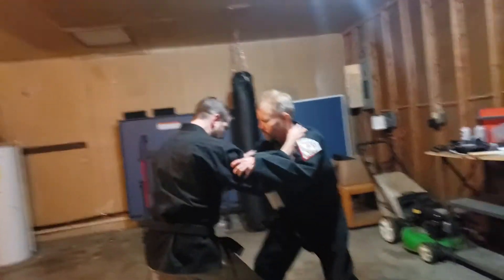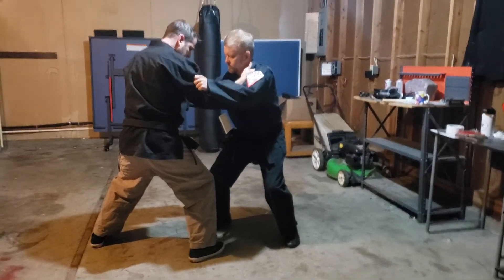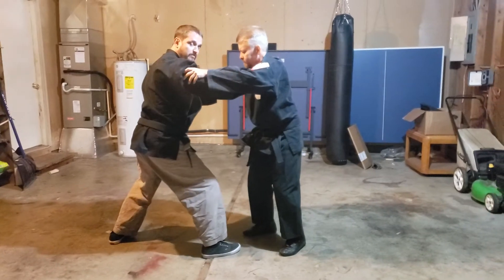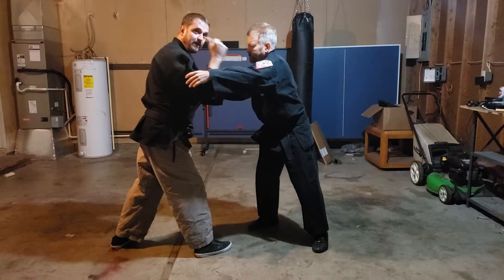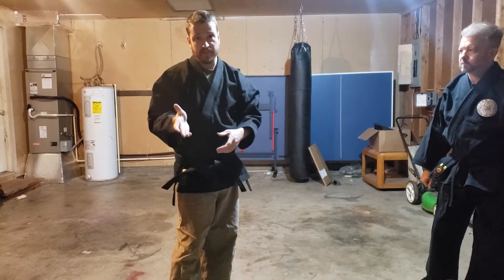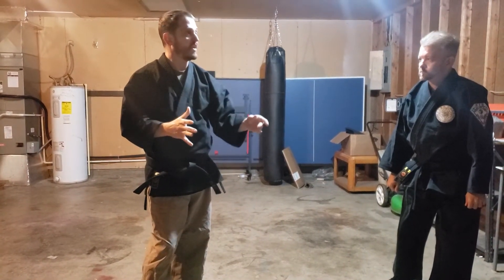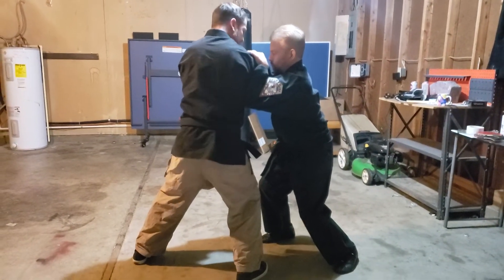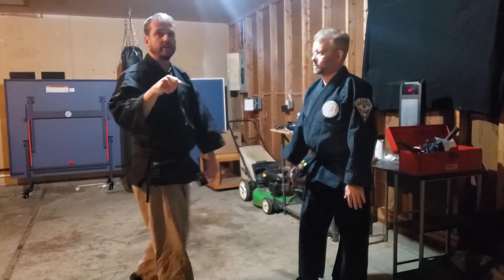Eric Sensei demonstrates for my friends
My friends asked me why do we slide doing the wave kick during Naihanchi Shodan. I asked Eric Sensei to demonstrate and explain it for them.